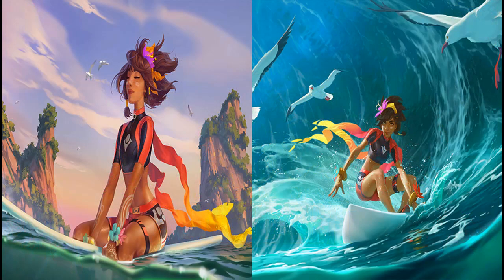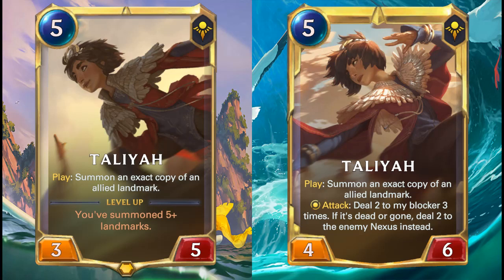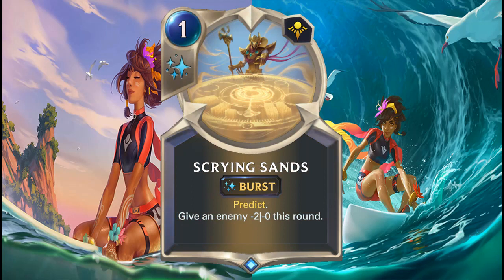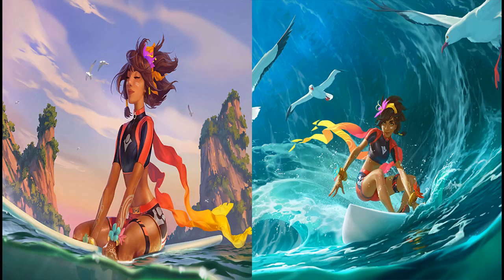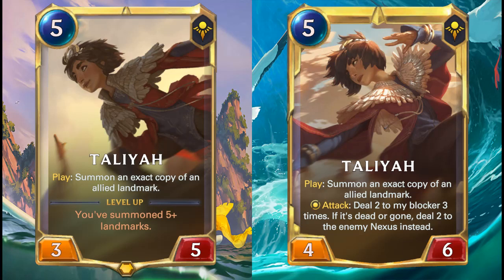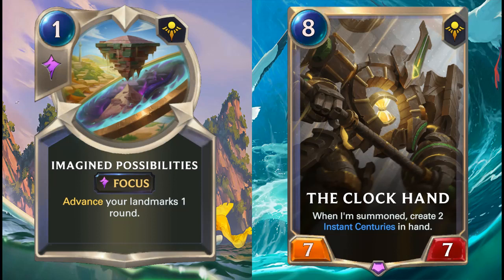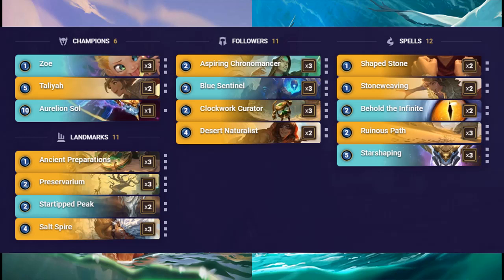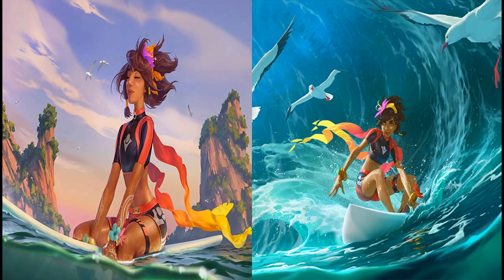Gimmicky Tech: Taliyah Edition (An Explaining Of The Flexability Of LoR's Landmark Duper)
In this episode of Gimmicky Tech, DxD takes a break from the usual low tier archetypes of YuGiOh and explores the potential behind of one of Legends Of Runeterra's more niche champions, Taliyah. The video explores the uses for Taliyah and her gang of fellow stone throwers, how they can be improved and decks you can try Taliyah in.

Deck Codes:
Throw A Celestial - CMBQCBAJAQBAGCIJKQDAIBYBBUMBYLCSAMAQGCIPAECASCQEAQDUSWK5NYAQCAYJK4
Throw A Malphite - CMBAGBAJAQCQQBYEA4GRQHBGFFEV2AQCAQEQGCQDAQDSEWLOAA
Throw A Timeline - CMBAIBAEAEBAIBYGAQDQCCYVDAOF2AQBAQCAYAYEA5EVSWYBAICAODJH
Throw A Warlord - CMBAEAIBBYOQSBAHGA3DQUS5QAAYCAMCAGFACAIDAQDQ2SKZAEAQIBYU

Timestamps:
0:00 - Introduction
1:26 - History
4:06 - Card Breakdown
11:48 - Tech Options
15:50 - Decklist
19:32 - Conclusion
21:10 - Off Script Ending